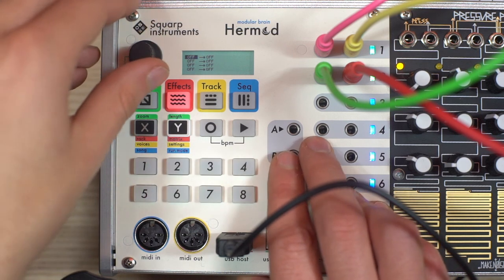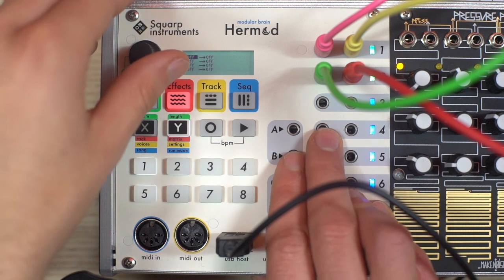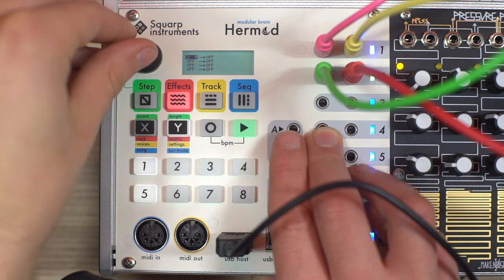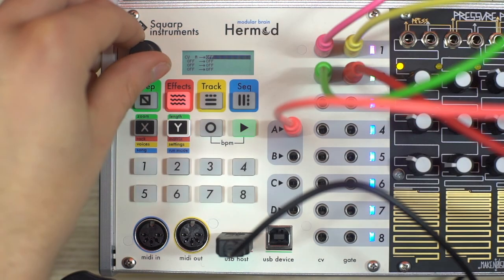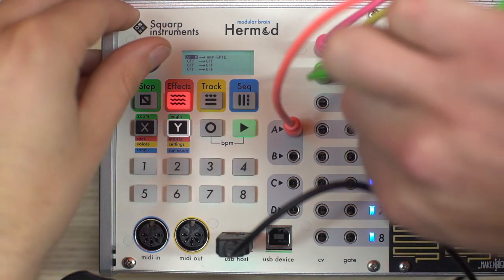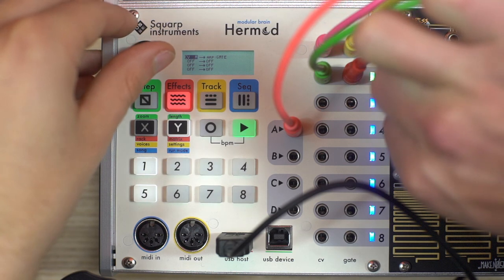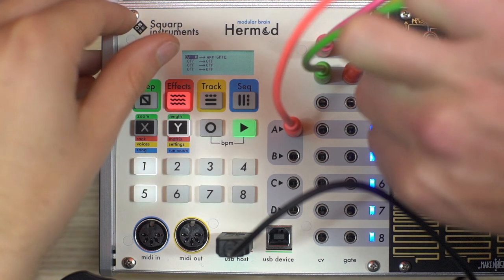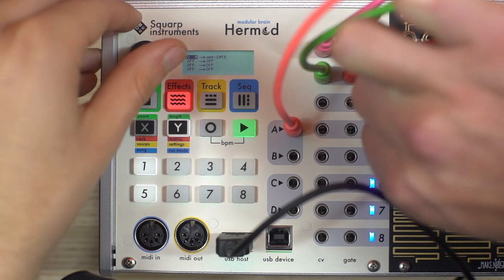Hermod Tutorials — 08/effect mode